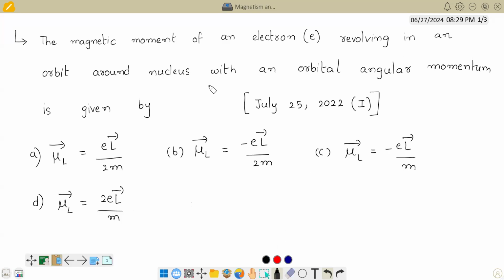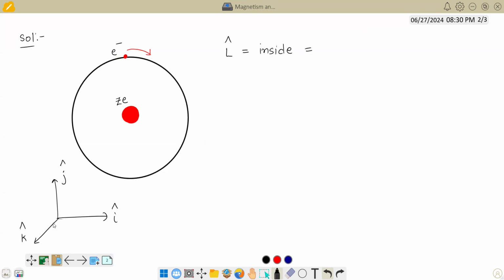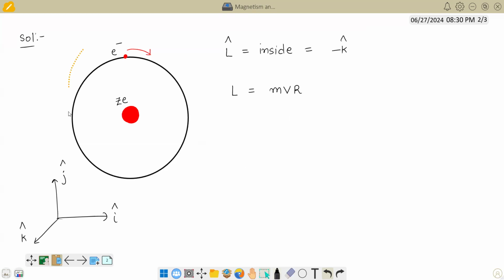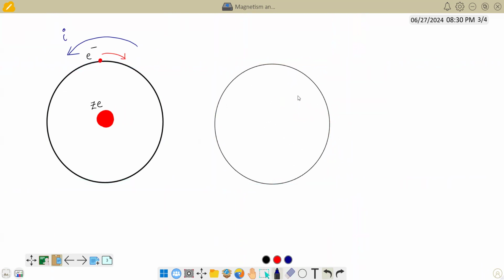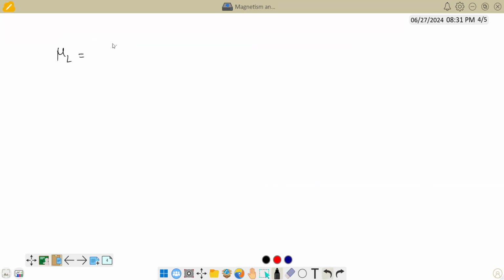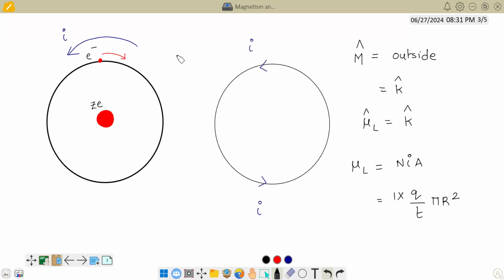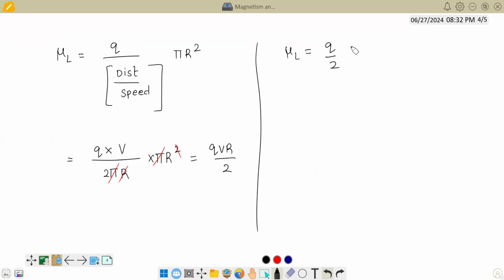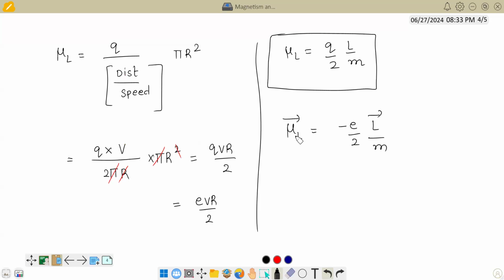Magnetism and Matter JEE MAINS 2022 The magnetic moment of an electron (e) revolving in an orbit